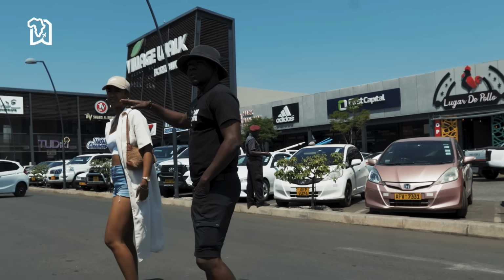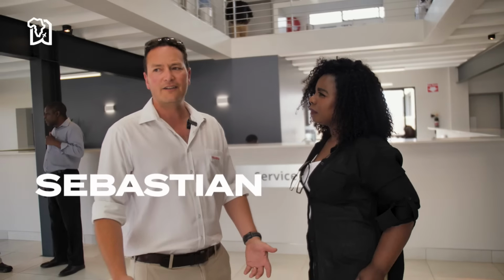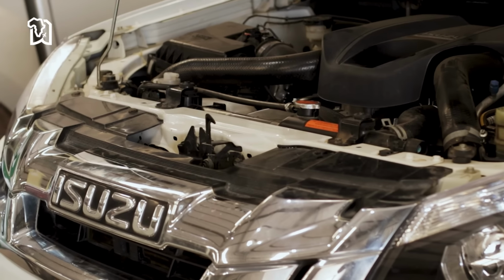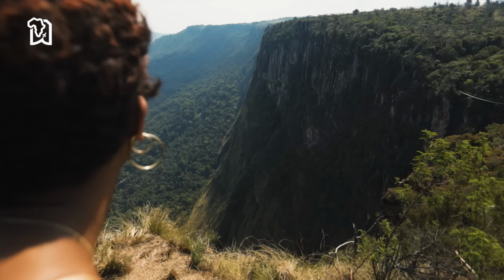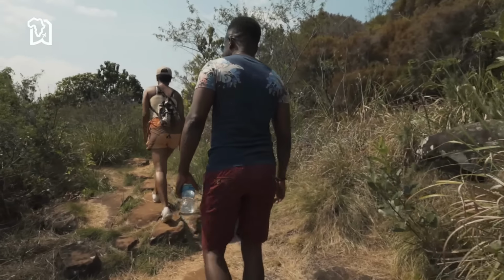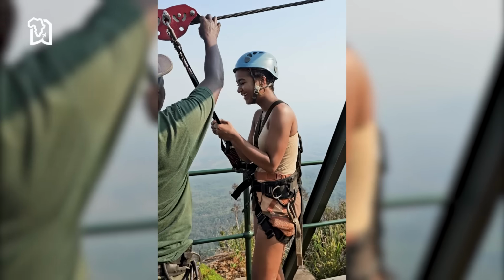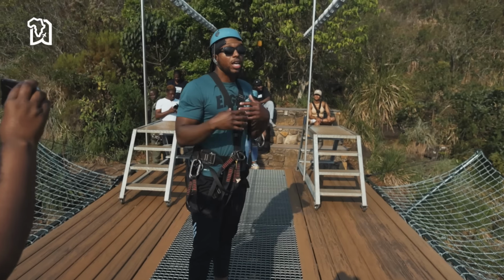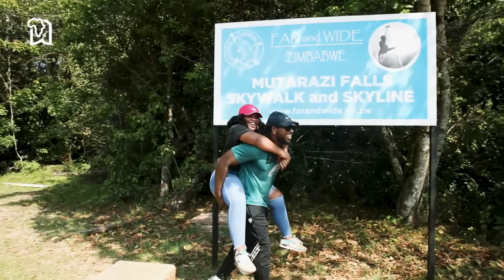Ep 10: Daredevils in Nyanga. Insane Ziplining Over Mutarazi Falls & A Day At Isuzu Car Dealer Center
Trip #3 Was A Special One! This third time around when we returned to Zimbabwe, with new travelers, we brought on singles who are curious to learn about the beauty of Africa but in a fun and interesting way. On this trip we brought along Jamila, from Toronto, and Sterling, from Philadelphia, to be paired with two Zimbabwe locals, Tamuka and Eve.

In this episode, the gang spends a day at the newly built Isuzu Service Center and dealership at Autoworld Zimbabwe in Harare. After playing around with some of the new Isuzu SUVs and touring the service center, they head over to Nyanga for a day of hiking and ziplining. Jamila claims to be a daredevil, but will she bravely take on the challenge or will she chicken out? Watch to find out! We also catch more hints of some chemistry between our travelers. Be as curious as us to see where that goes...

We send people to Africa for Free to experience new cultures first hand, and then we document it for our YouTube channel. Cultural exchange, celebrating Africa, and unmatched adventure is what we are about!

Simply fill in the short form on our website, and we'll get in touch via email with the next steps.

*Ts & Cs apply.